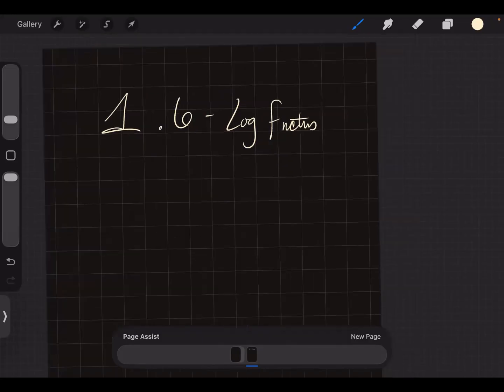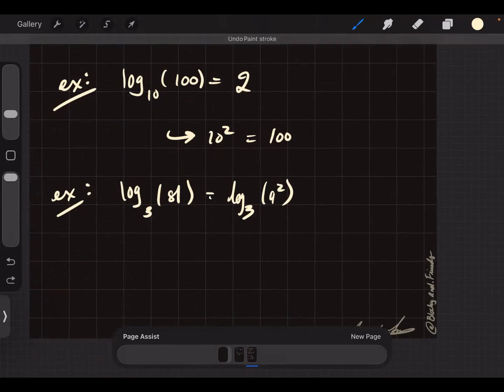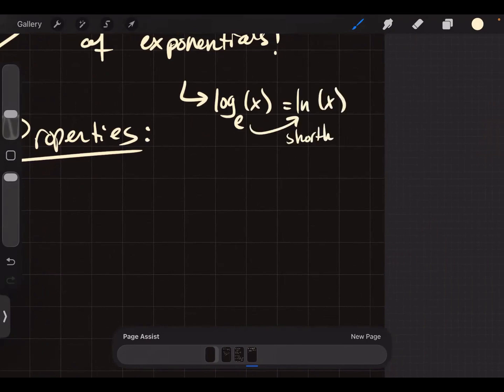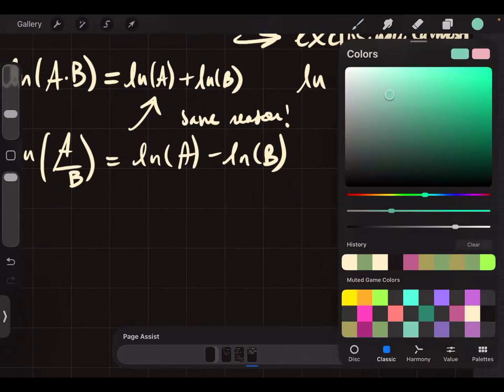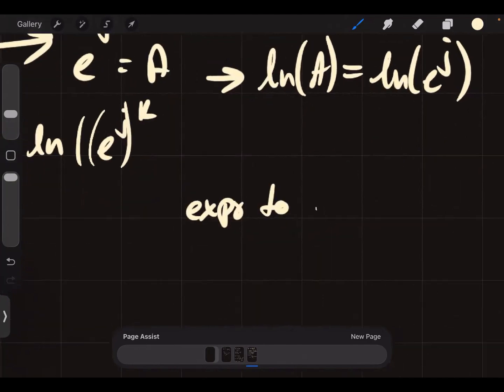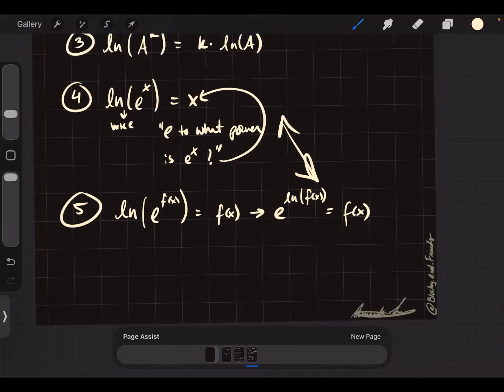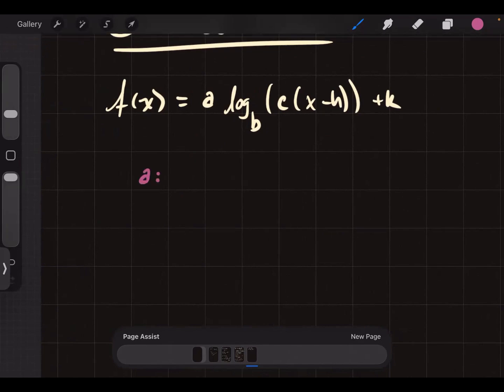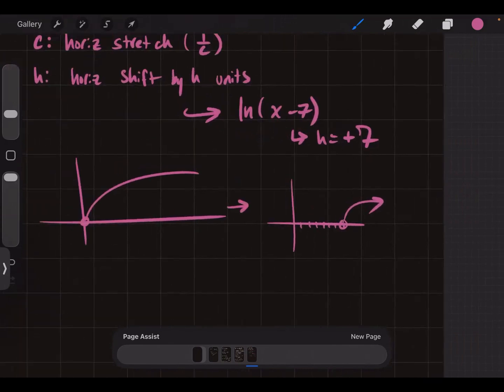Log Function Crash Course (135_Ch1.6_LogFncnt)